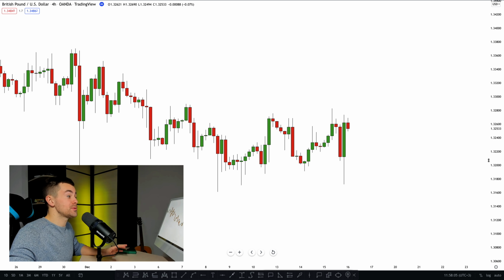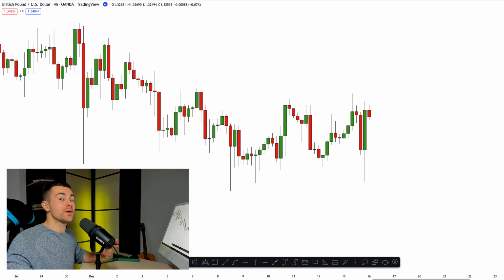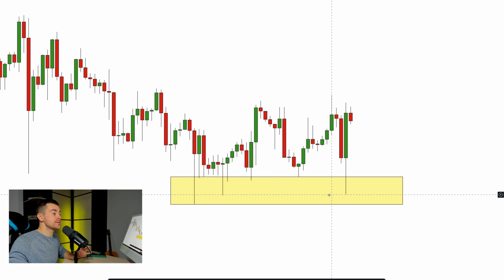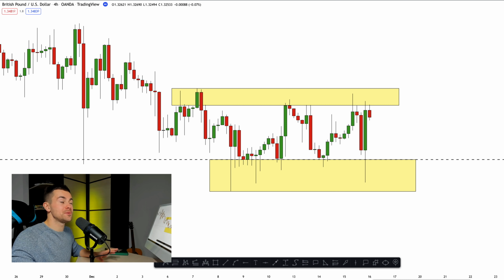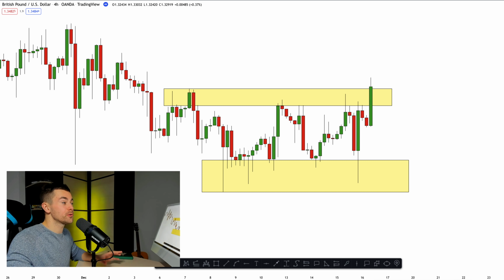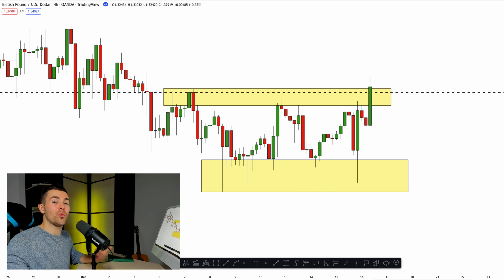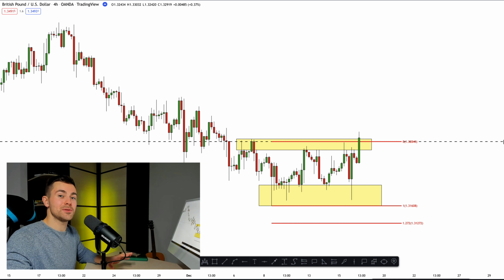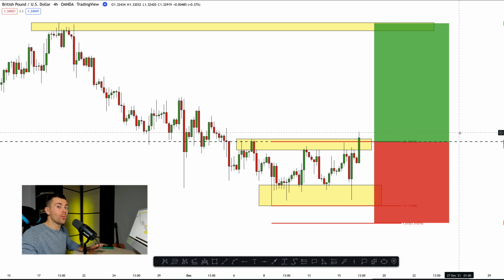Learn My 5 Steps Breakout Trading Strategy (I made tons of money with that)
0:00 Intro
0:24 Step 1
1:27 Premium Group
1:52 Step 1
4:02 Step 2
4:57 Step 3
5:56 Step 4
7:17 Step 5
8:54 Ending

Ultimate step-by-step guide to breakout trading.
Learn stop-loss/target placement and entry selection.
Includes real market examples.

BIO